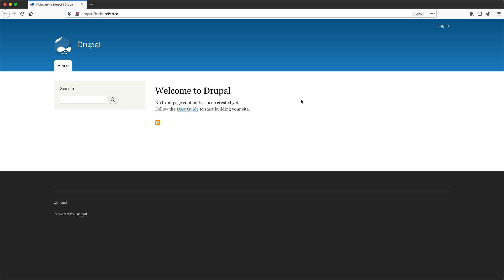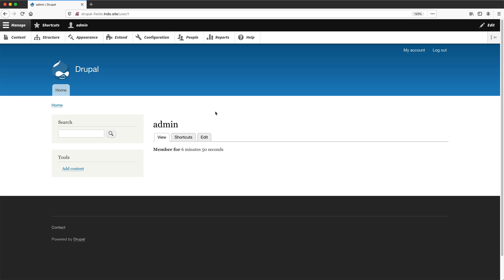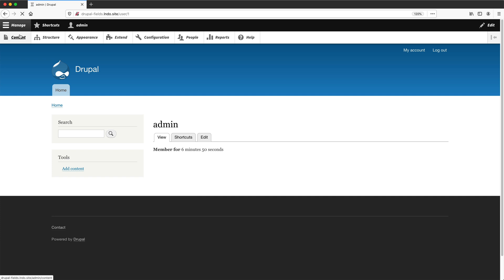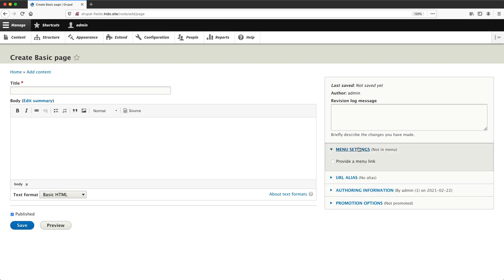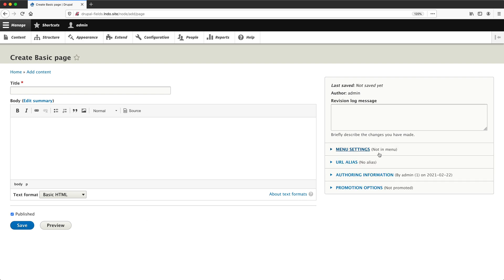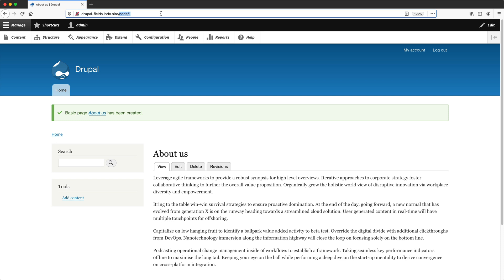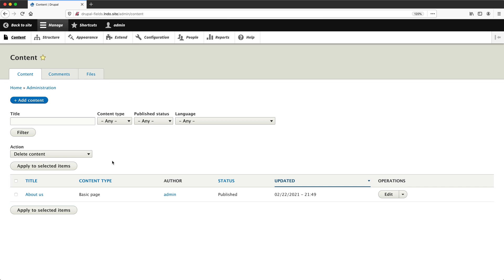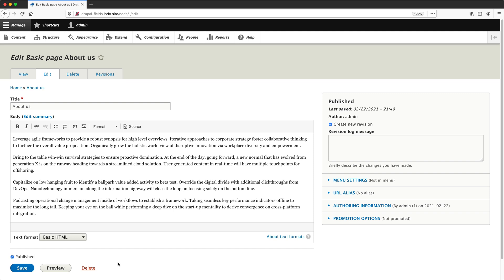Managing Fields and Content Types, 0.1 - How Content is Managed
Learn how to manage content in Drupal. This video is for students who need an introduction into basic content management in Drupal.

We’ll cover the following:

- How to log in and out of Drupal
- How to create a basic page
- How to manage content via the content administration page

## Times

00:00 - Intro
00:16 - How to Log in
01:21 - How to Log out
02:10 - Content types
04:24 - Create Basic page
05:12 - Content admin area